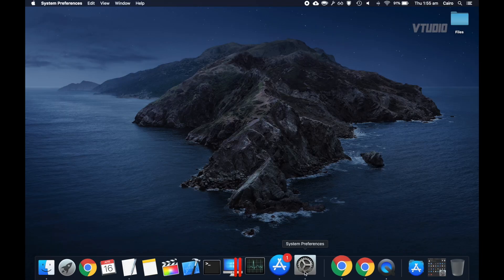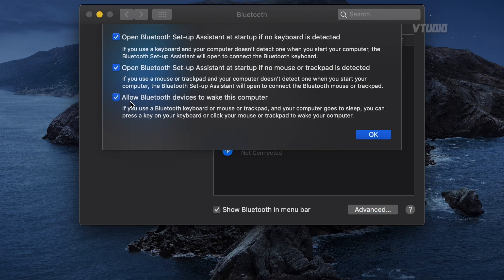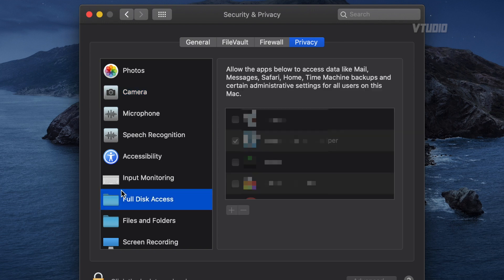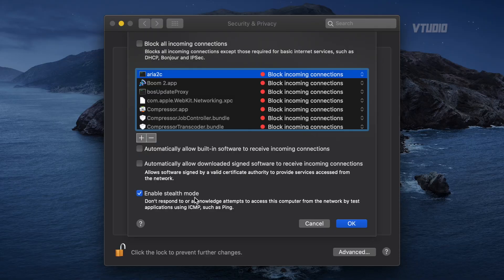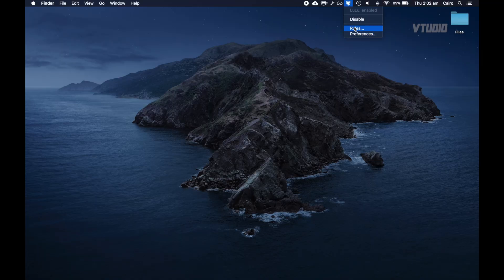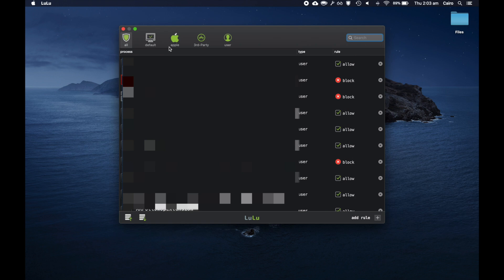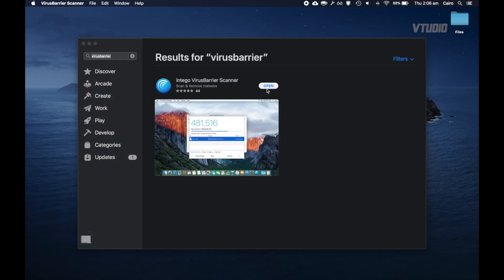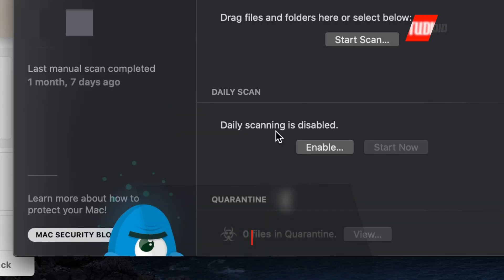Best Mac Firewall & Antivirus Security Apps | Lulu, BitDefender and VirusBarrier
In this guide we walk you through the free built in MacOS settings and third-party software you can use to make your Mac more secure.

CHAPTERS
0:22 Sharing
1:27 Bluetooth
2:17 FireVault
3:08 Privacy
3:25 Firewall
5:07 Lulu
7:58 Bitdefender
9:06 VirusBarrier